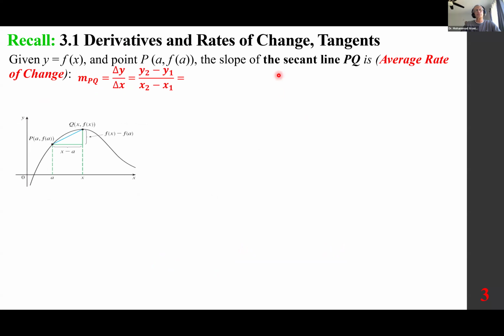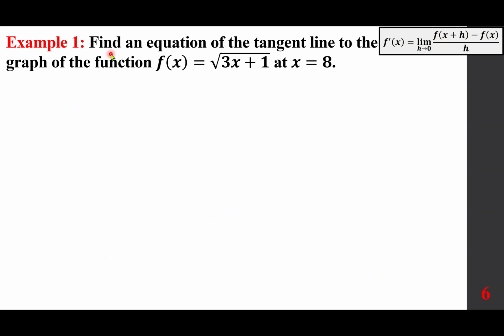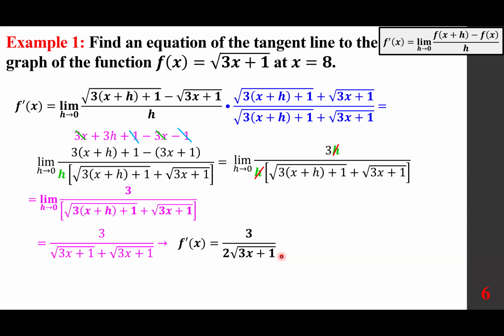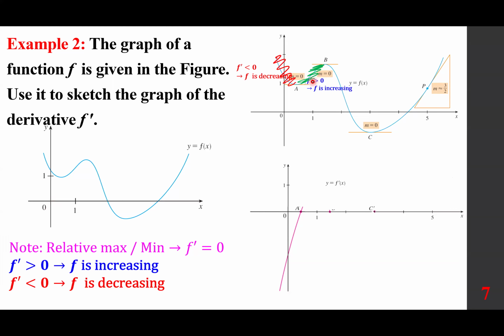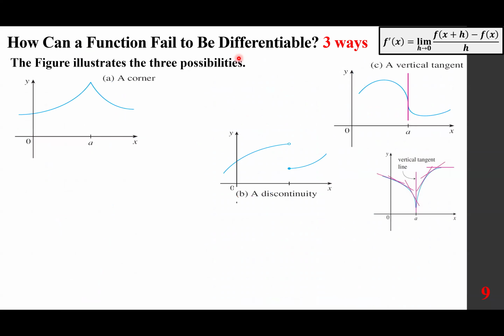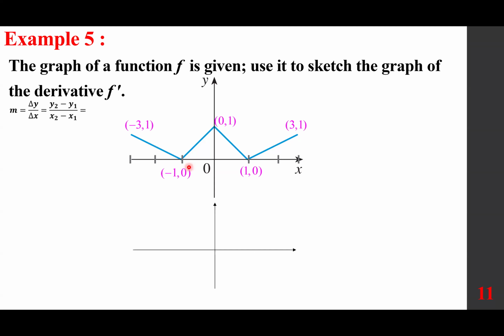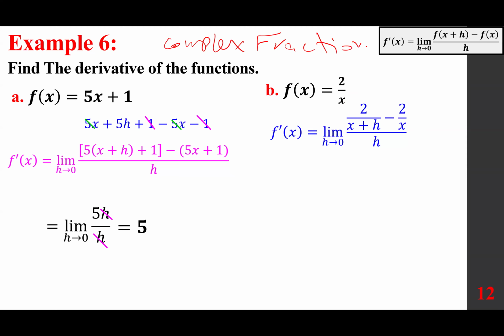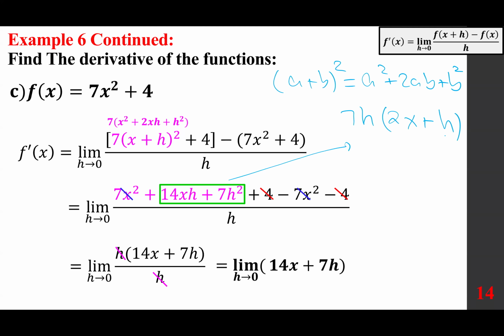2025 Fall Section 3.2 The Derivatives as a Function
2025 Fall Section 3.2 The Derivatives as a Function